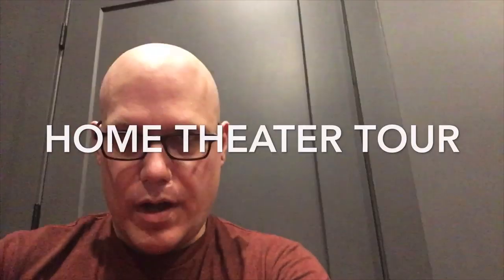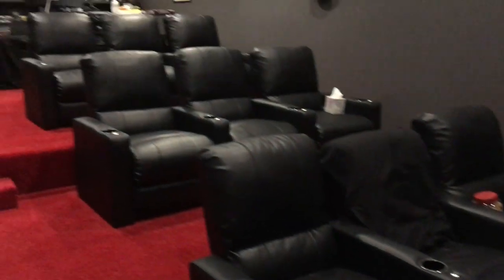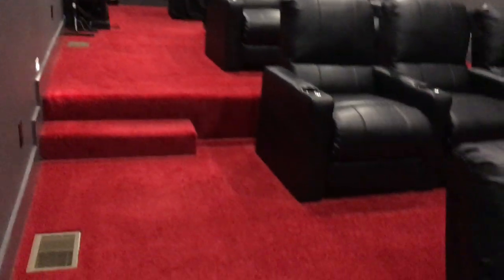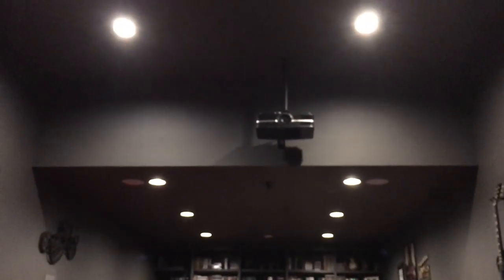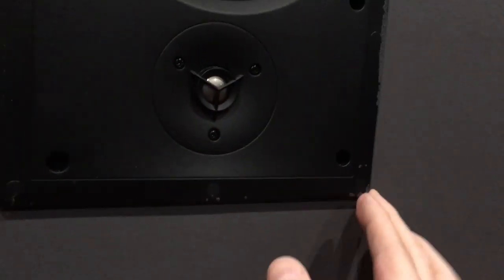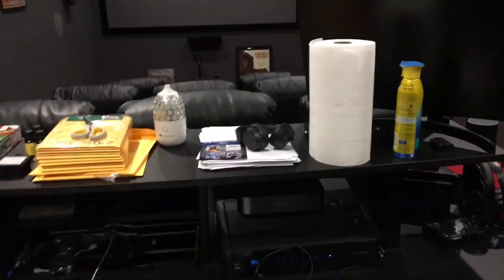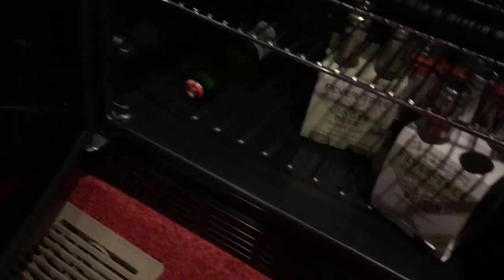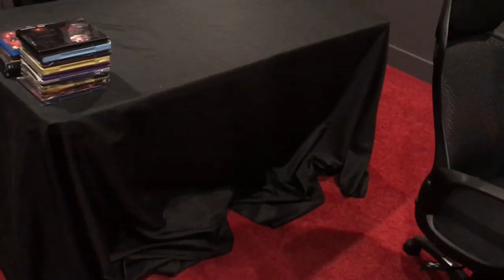Home Theater Room Tour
Here we go, finally a tour of my theater room and production space. I legit forget all of the gear specs. I worked with a great installer to assemble the right gear for my needs. I hope this helps you pick out your stuff!

Here's the gear:
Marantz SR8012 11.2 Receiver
 Martin Logan Equipment (4 total ML65i
In-Wall Speakers for Surround, 4 total ML62i In Ceiling Speakers for Atmos, 2 total ML67i In-Ceiling Speakers For Front LR, 1 total ElectroMotion IC - EMIC for Center Chanel In-Ceiling
2 Dynamo 700 Black Subwoofers)
Screen Innovations 140 Slate Fixed Wall-Mounted Projector Screen
Optoma UHD65 4K Projector